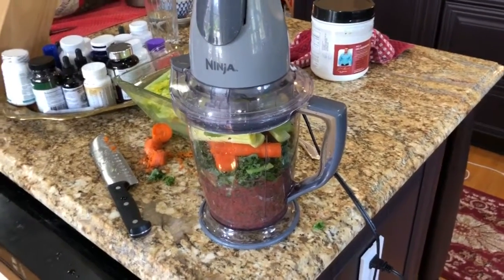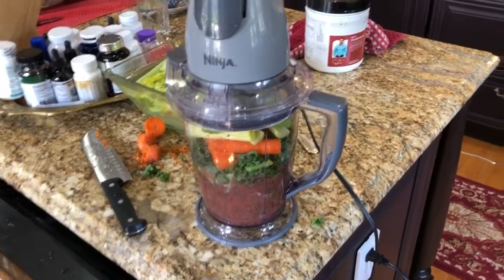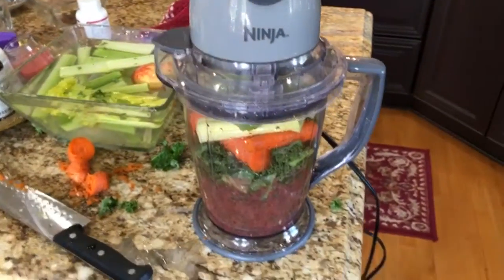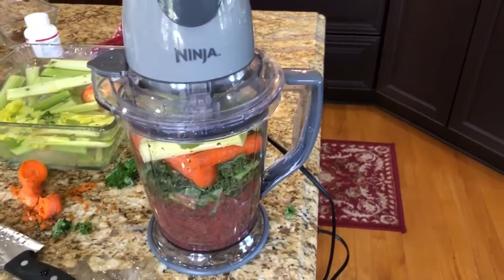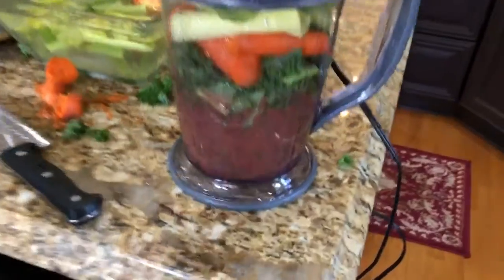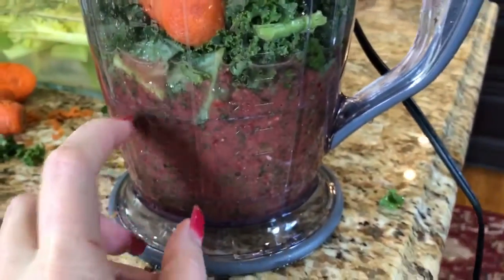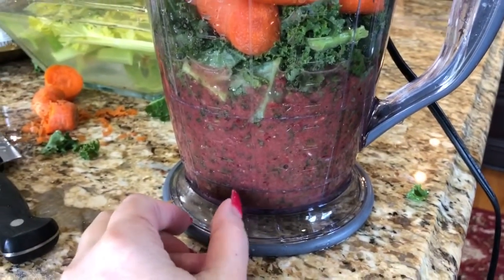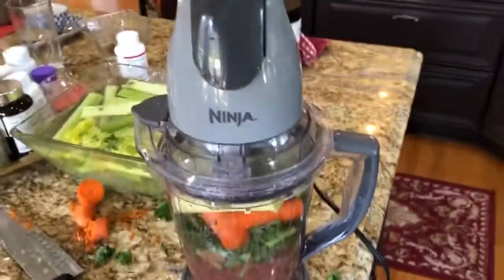Ninja food processor and blender best food processors vit mix cuisineArt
Testing ninja food processor and blender it scrapes a lot of plastic to put it in the food but fails to chop and bland even basic vegetables basically there’s a blender creates poison and fails to do it’s purpose tomorrow I am testing and glass jar cuisine Art to see how it behaves